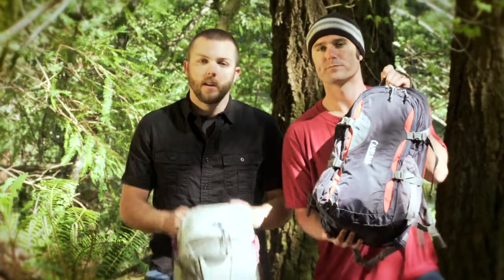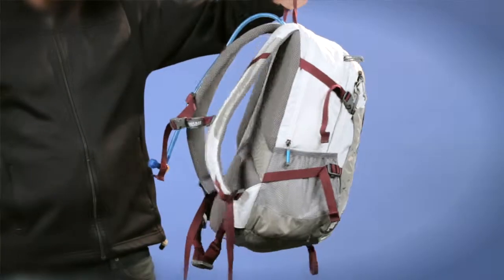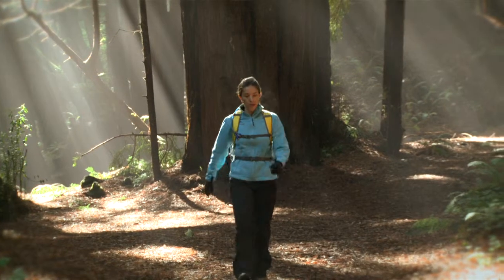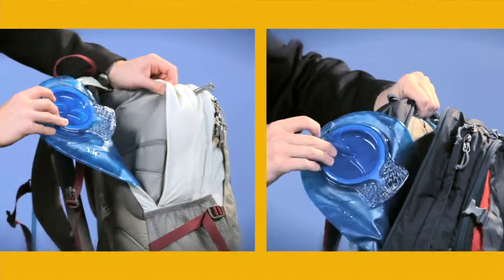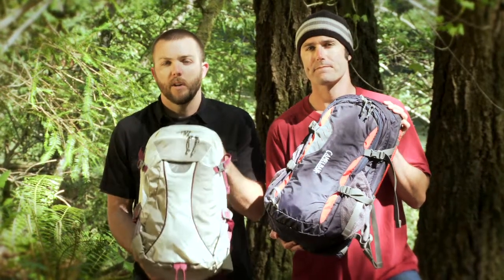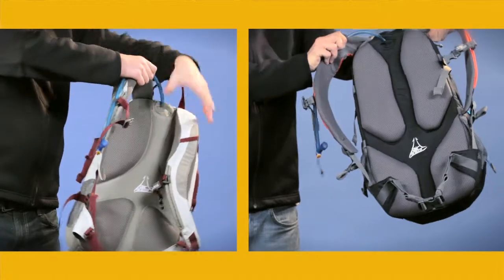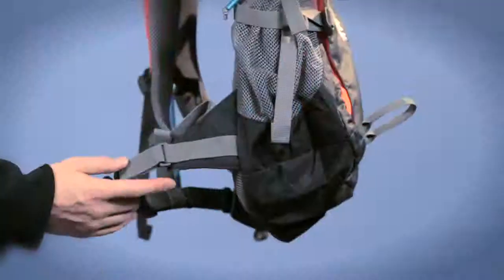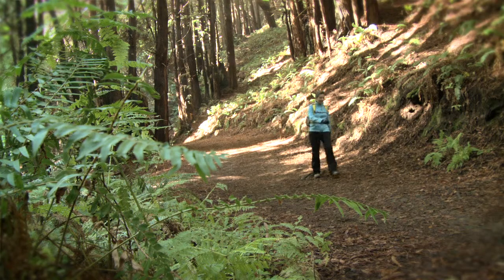Camelbak Rim Runner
The Camelbak Rim Runner provides ample cargo and hydration capacity for a 3 hour to full day jaunt. Find the latest Camelbak hydration packs